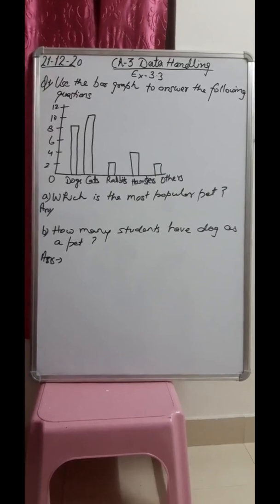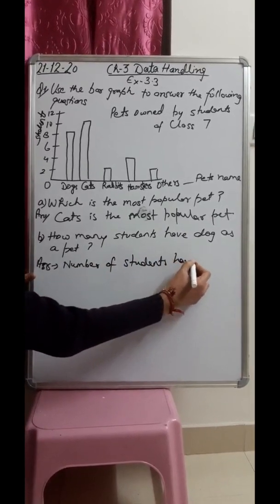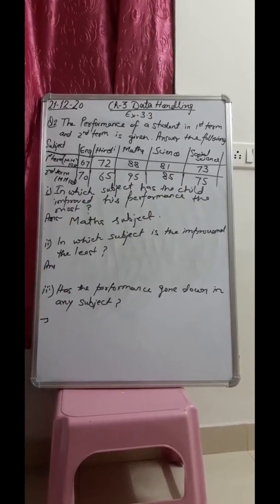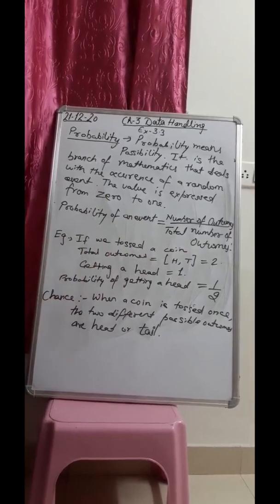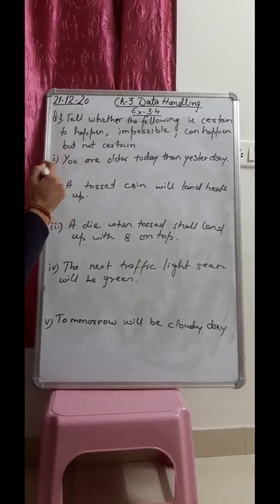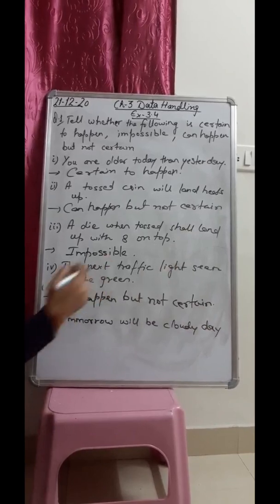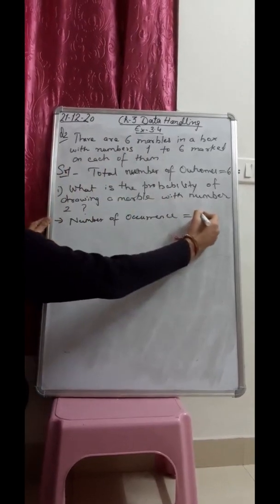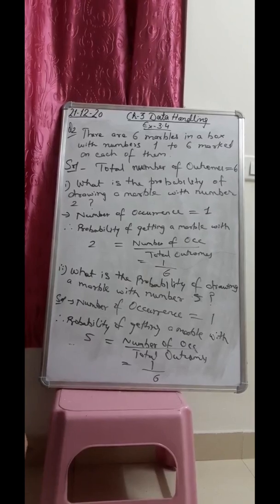Class 7 Ch Data Handling Part 3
Explanation of the sums based on Ch- Data handling